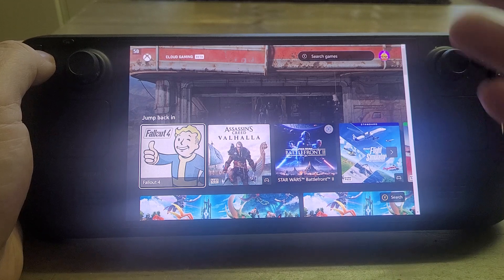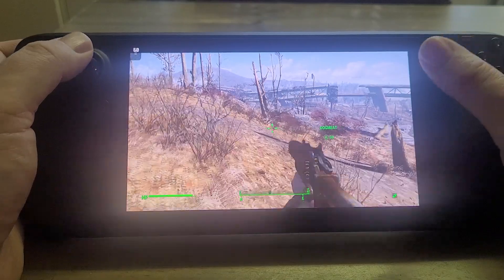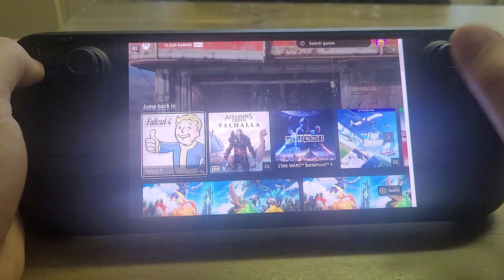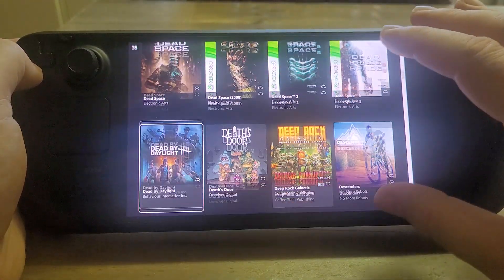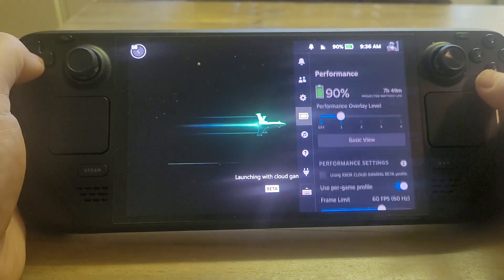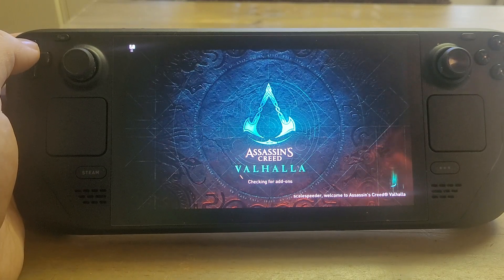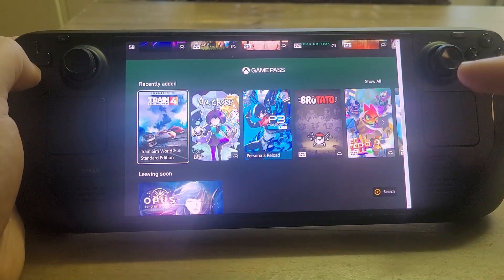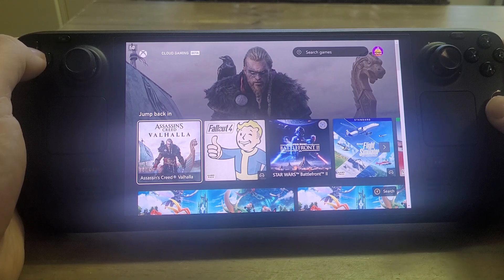What Is Steam Deck Xbox Game Pass Ultimate Streaming Like, How Does It Work, Cost & What Do You Get?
How To Install / Set Up Xbox Game Pass Streaming On Your Steam Deck
In this Steam Deck Beginners Guide, I take a look at Xbox Cloud Gaming, how good their Game Pass Ultimate Streaming service actually is, what you get & try to answer is it good value for money and does it work well?
Thanks, Rob.